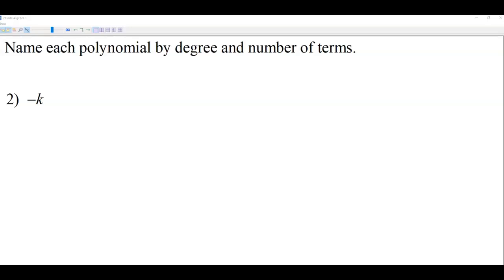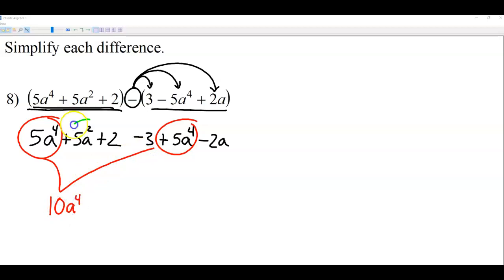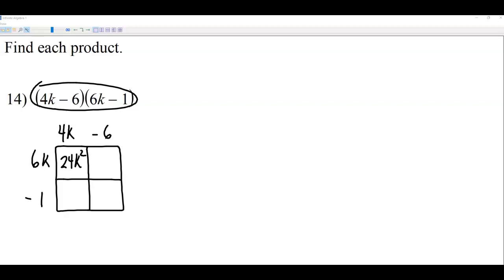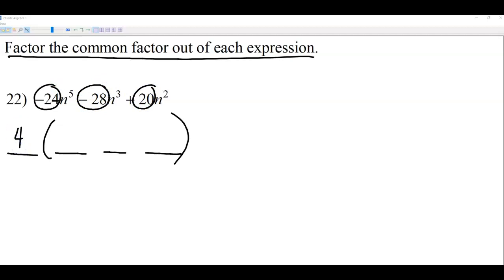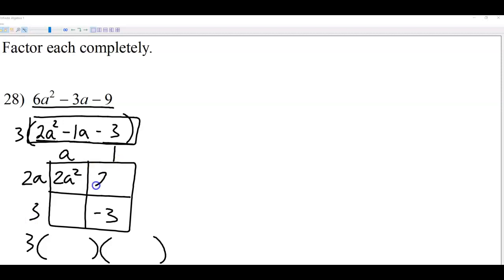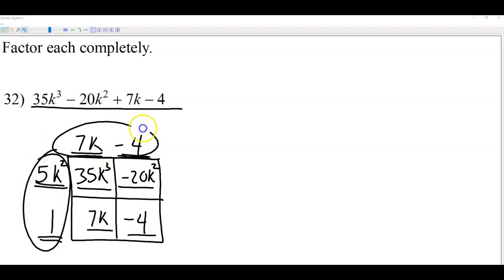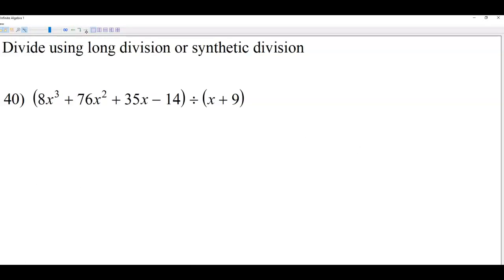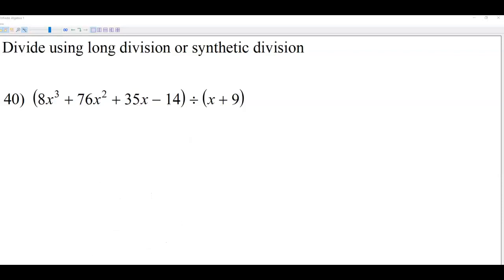Alg 2 Unit 4 Test Study Guide 22/23